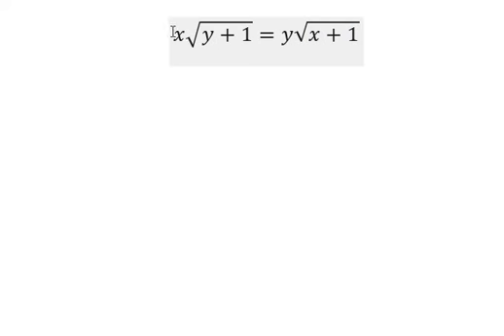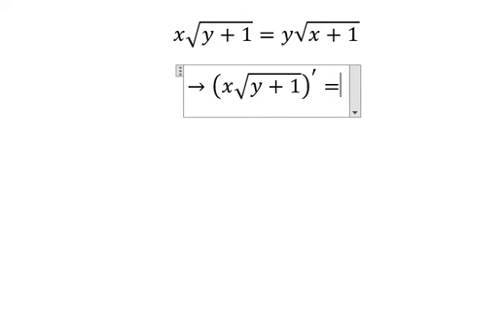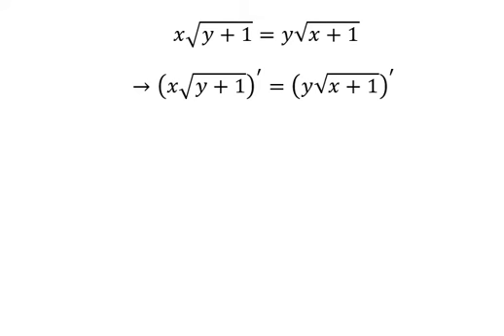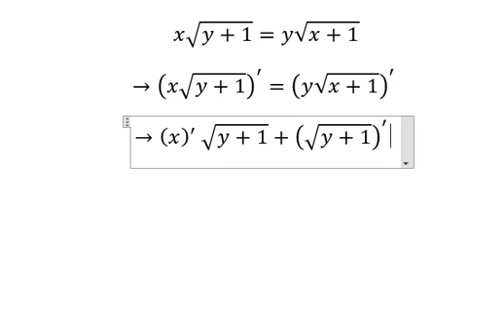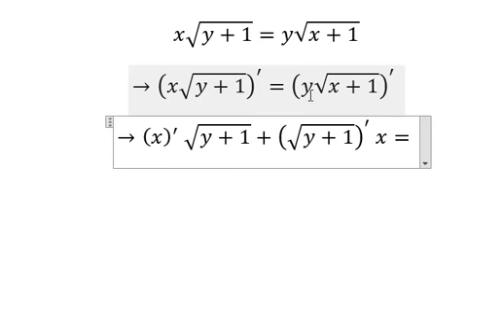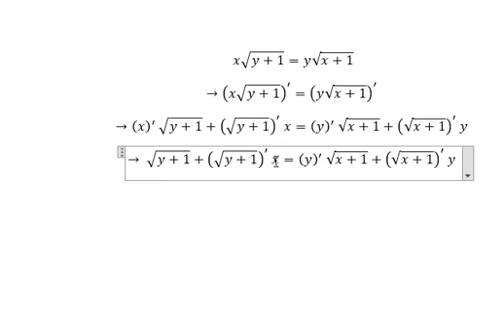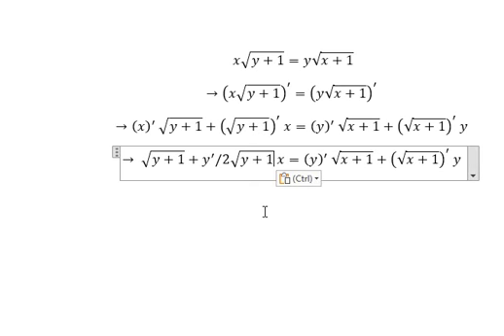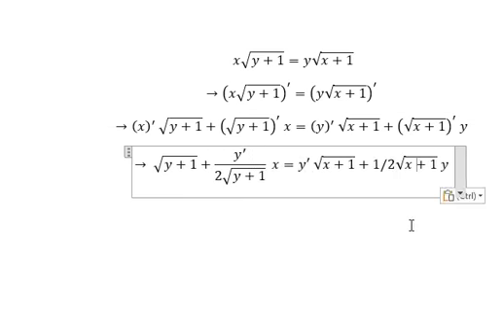Calculus Help: First derivative - Implicit Differentiation- x√(y+1)=y√(x+1) - Techniques - SOLVED!!!